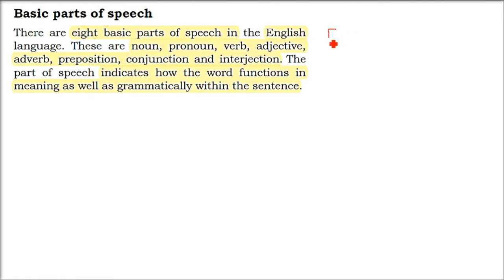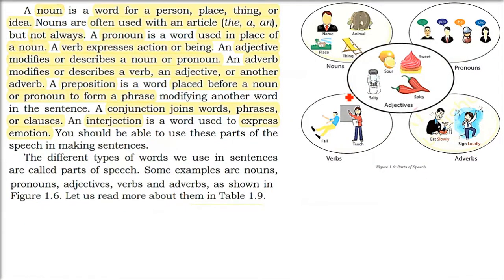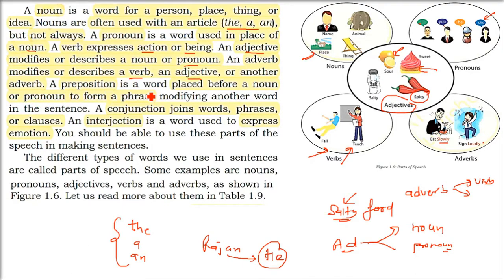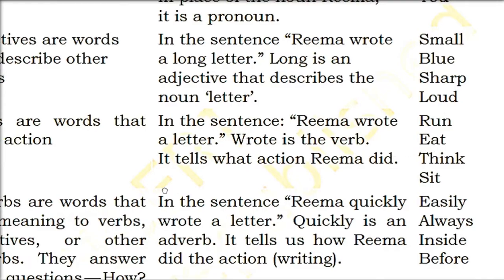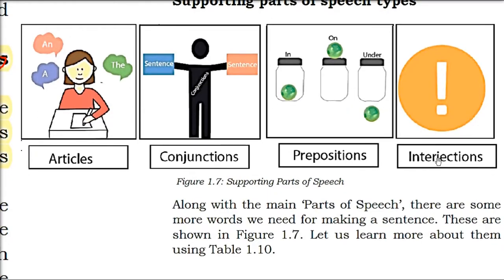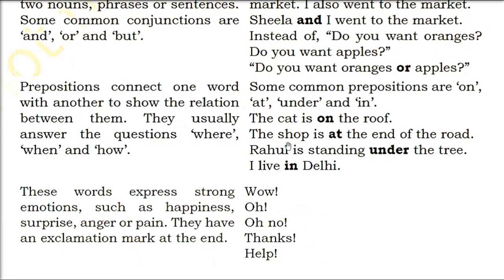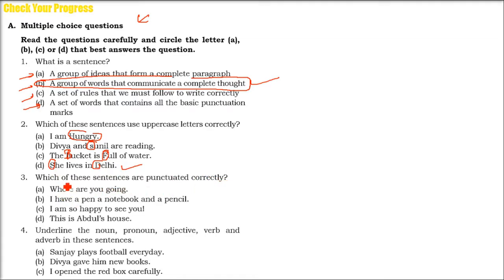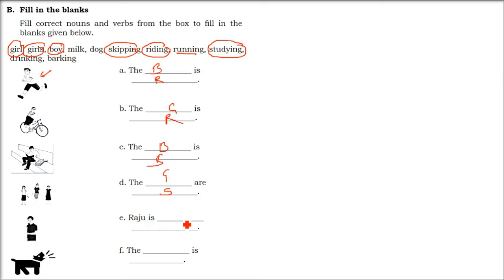Noun, pronoun, verb, adjective,adverb, preposition, conjunction and interjection